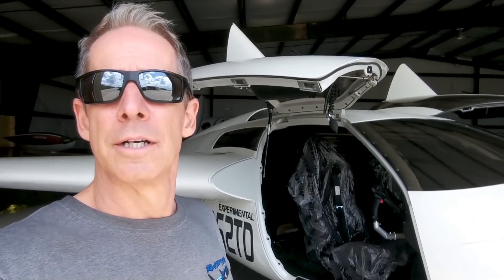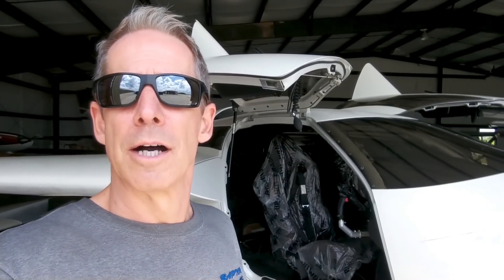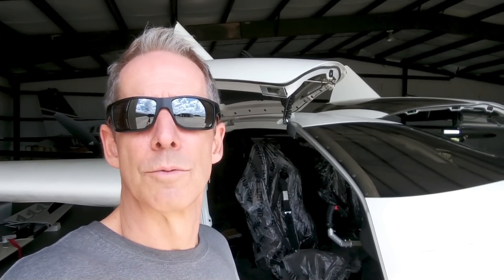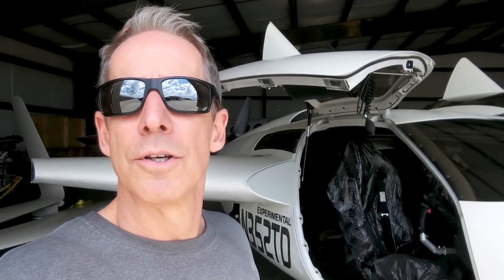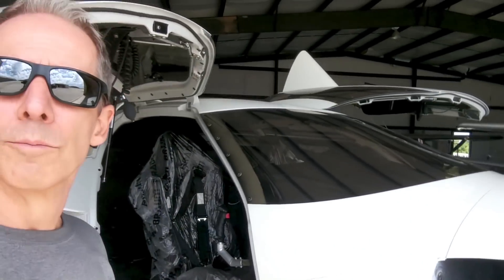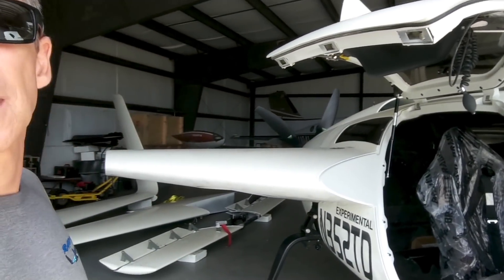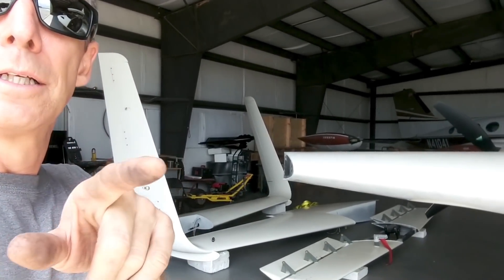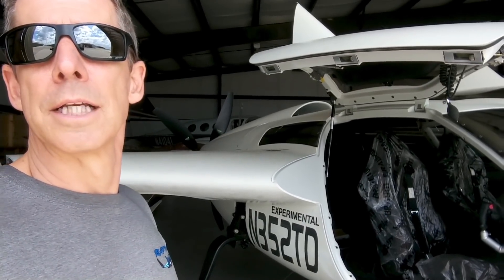Valdosta or Bust! - Building the Raptor Prototype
Packing is mostly done and by the weekend I'll have everything moved to Valdosta GA. Here is the link for the airport if you want to check it out.